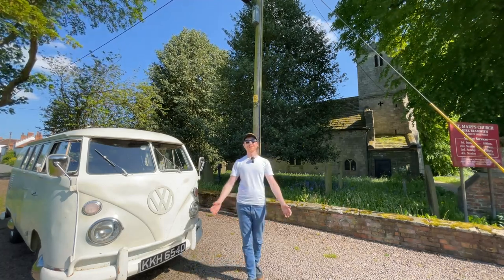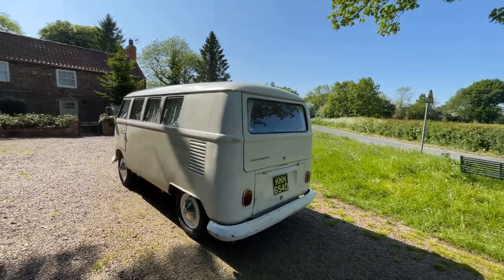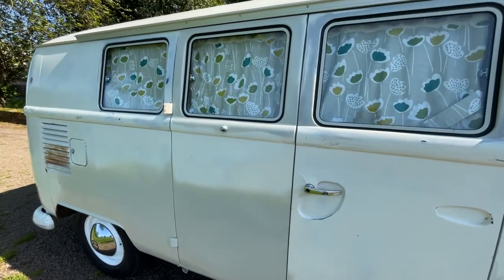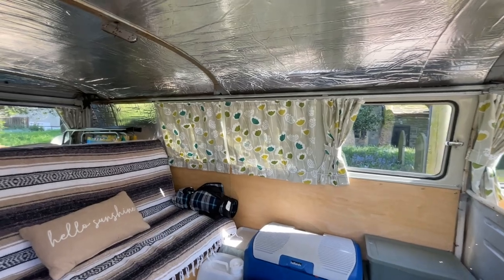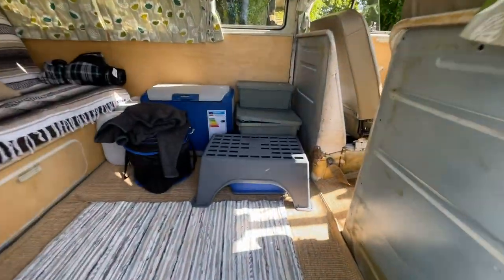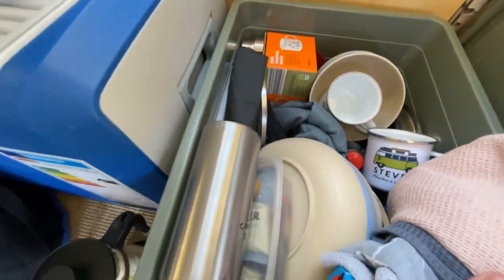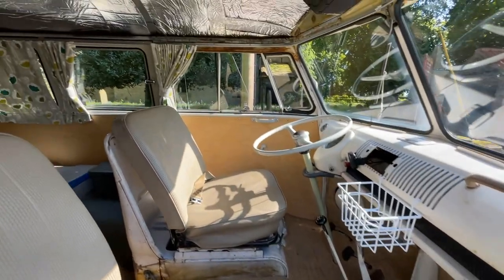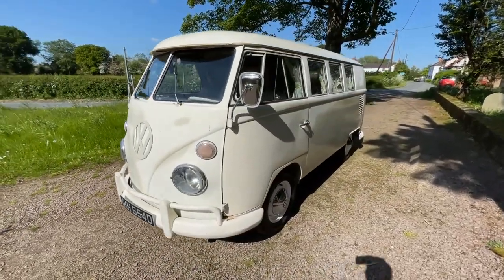VW Camper Van | Part 1: Full van Tour and Big Adventure Update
Join me on an Epic Adventure from the north of England to the sunny south coast of Cornwall.

The steed that will hopefully get us there is a 1966 VW Bus! Come along as we take our van further than its ever been before and experience everything the van has to offer.

If your considering buying a classic VW and dream of summer holidays like the good ol days, this mini series is for you!

Extra Fries - The Fly Guy Five
Down by the Creek - Victor Lundberg
Grainy Days - Dusty Decks